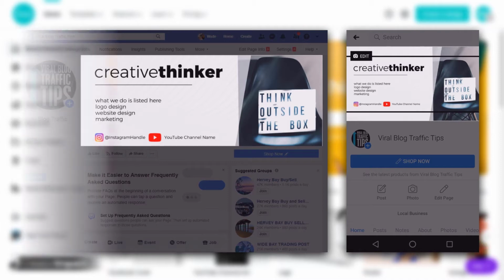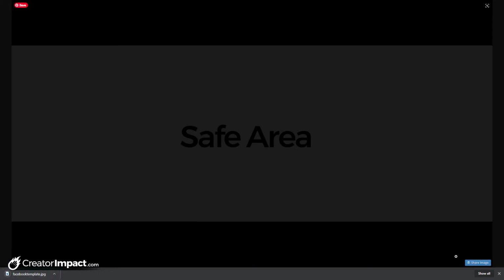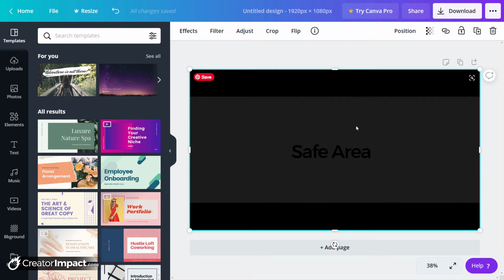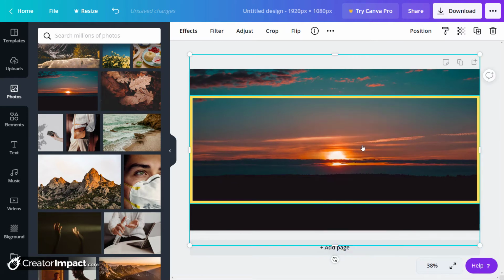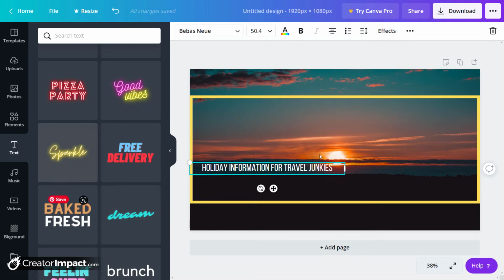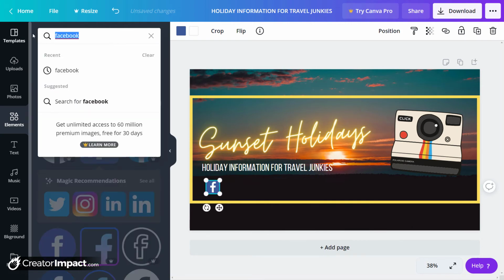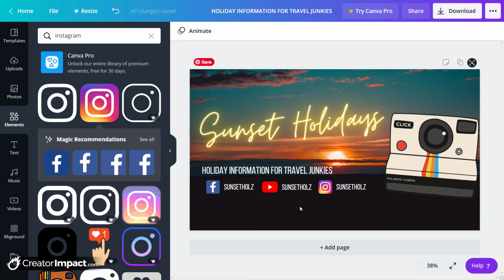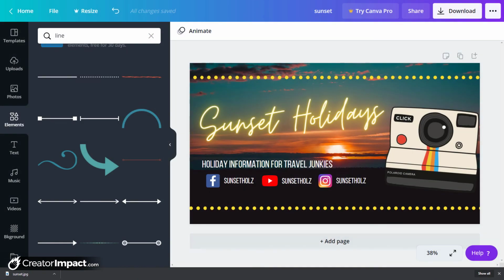How to Make a Facebook Page Cover Photo / Header Image in Canva (Free!)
In this Canva Tutorial for Beginners - I will walk you through, step by step, How to Make a Facebook Page Cover Photo / Header Image.

Facebook image template and other image sizes can be found

--- ⚒ // TOOLS // ⚒ ---

 🔗BEGINNER COURSE
Build a website, set up your presence online and start earning money:

// CREATOR IMPACT

We set this up so your Facebook page header image/cover image works on both mobile and desktop and you don't have any information crop on the different sized images. You'll also get to learn how to use Canva while you're at it!

///RESOURCES

I use mainly Pexels.com and Unsplash.com